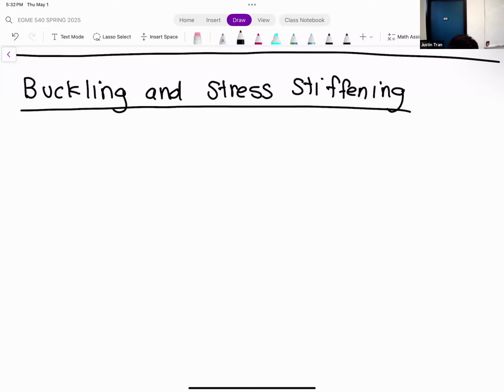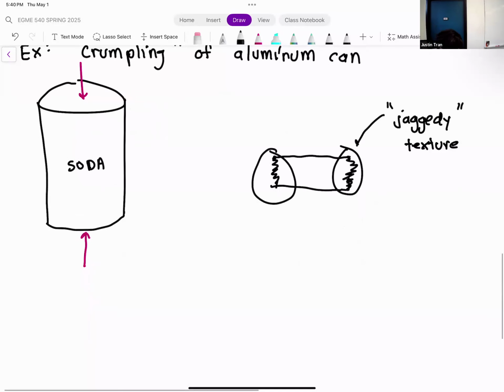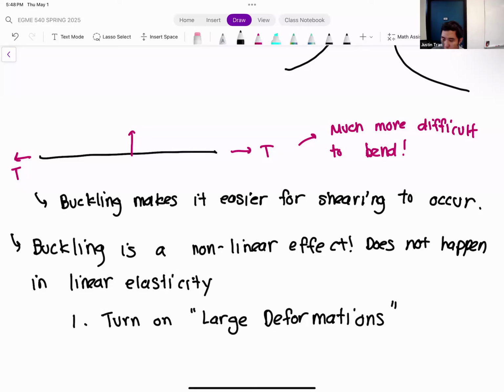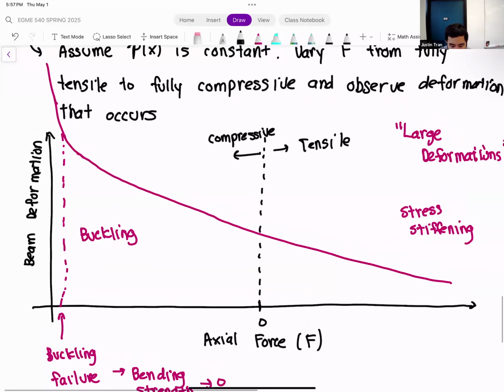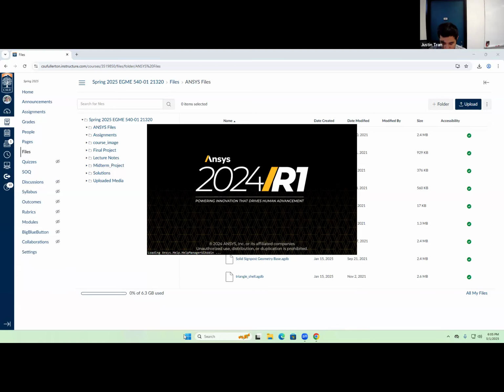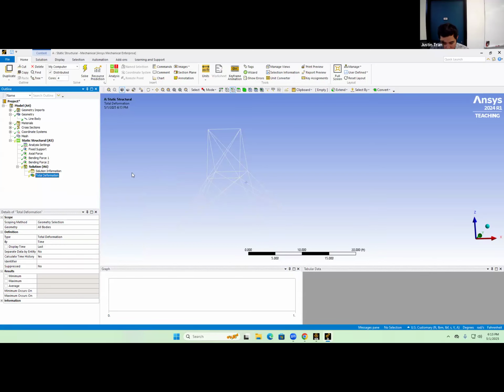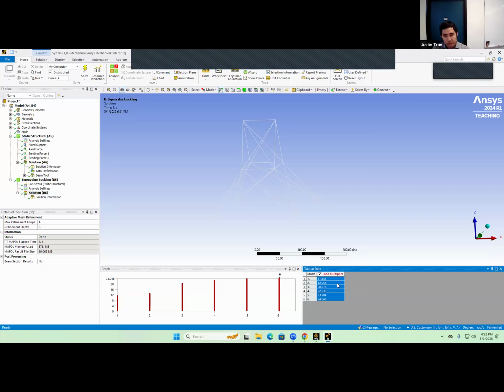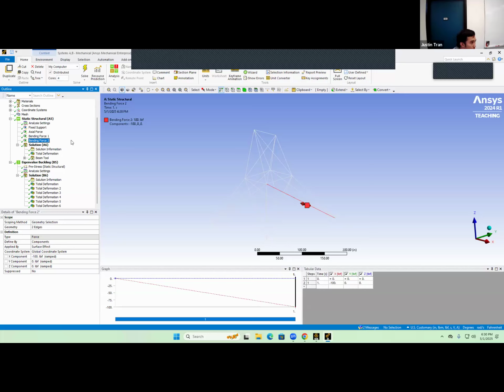EGME 540 SPRING 2025 Week 15 Lecture 2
Week 15 - Lecture 2: Buckling in ANSYS